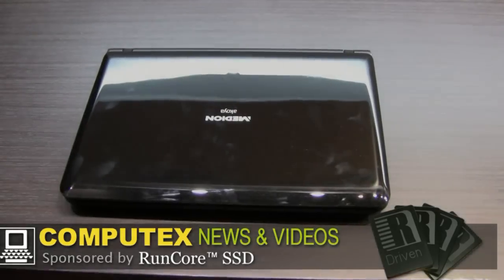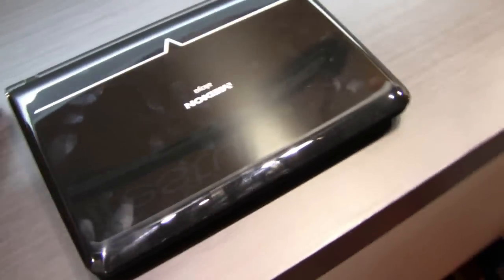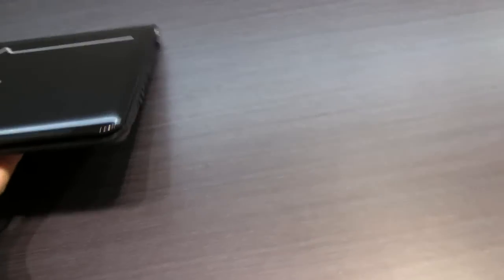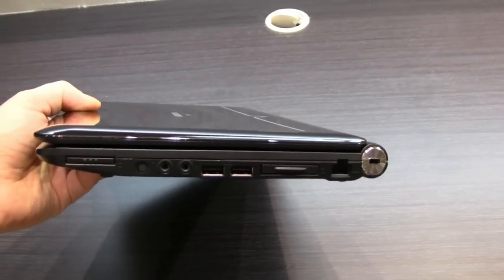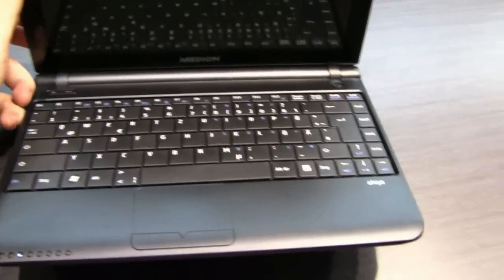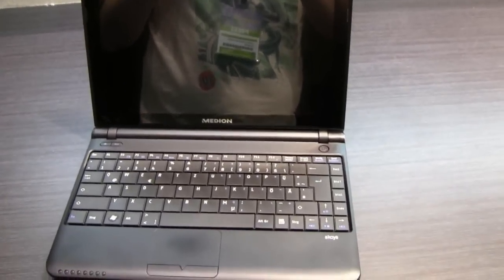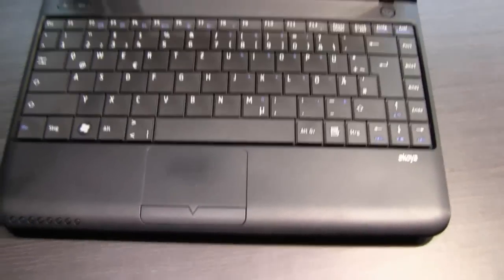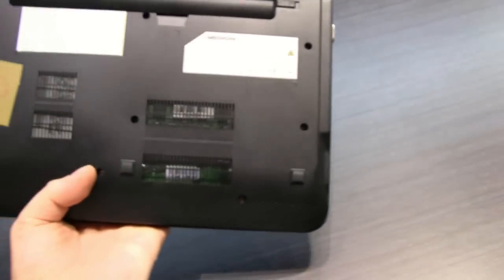Medion Akoya 11.6-inch AMD Yukon thin and light notebook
- First quick hands-on with the Medion Akoya E1312, which is an 11.6-inch thin and light notebook based on the AMD Yukon platform with an AMD Sempron U210 processor at 1.5GHz and the M690E chipset. It also has a 160GB hard drive, 1GB of RAM, 802.11b/g/n WiFi, Bluetooth, a 1.3Megapixel webcam and a 2200mAh battery.